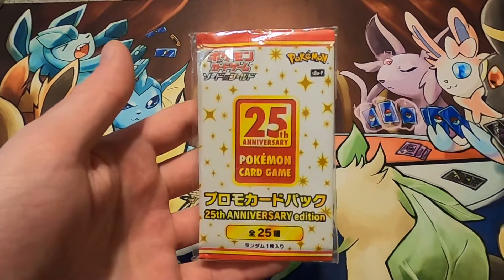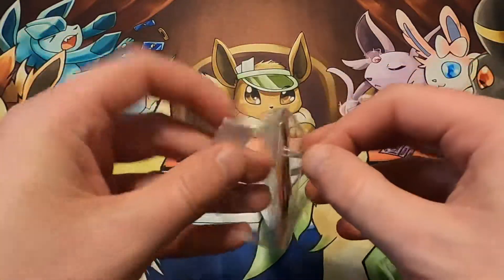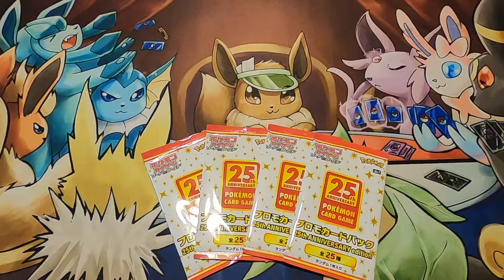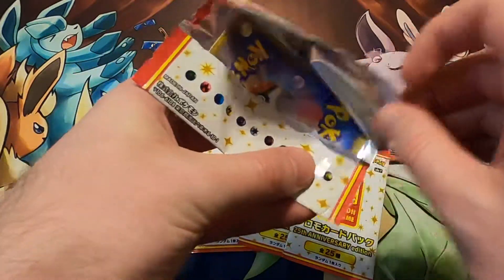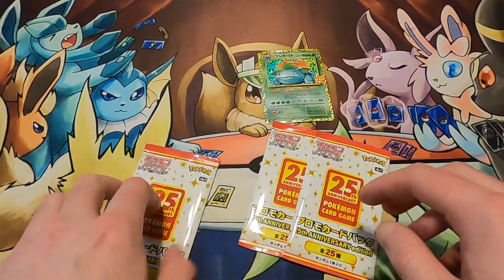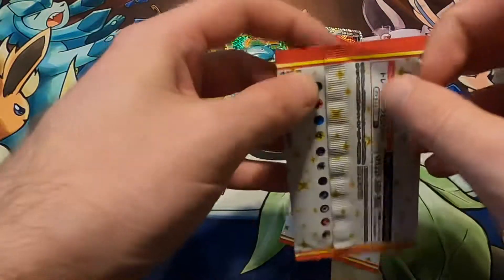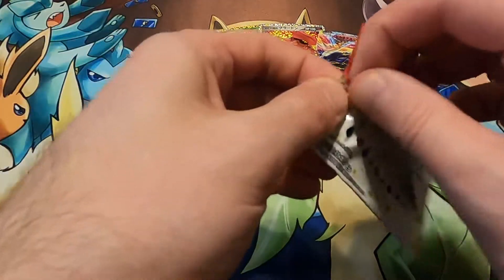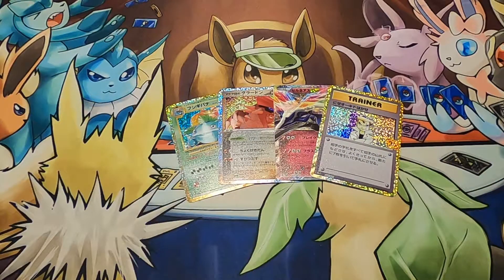#428 Pokémon Opening: 4x Japanese 25th Anniversary! More Cowbell! Cheers 🍻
Opening 4x Japanese 25th Anniversary cards! Cheers 🍻